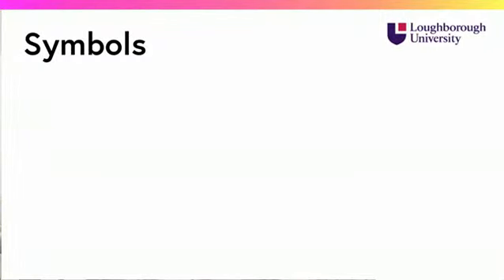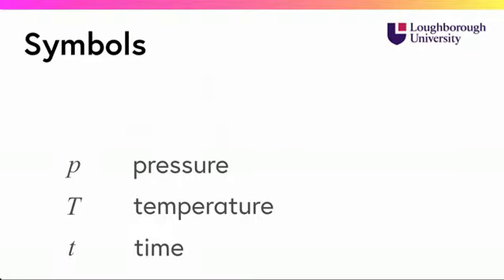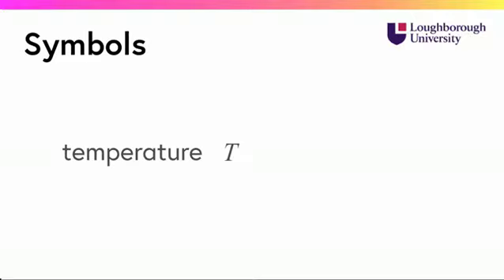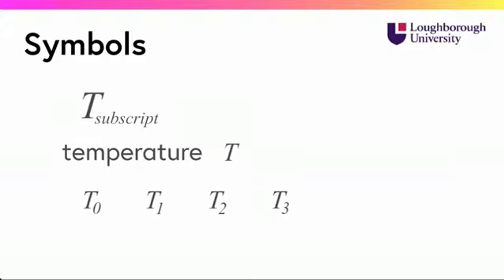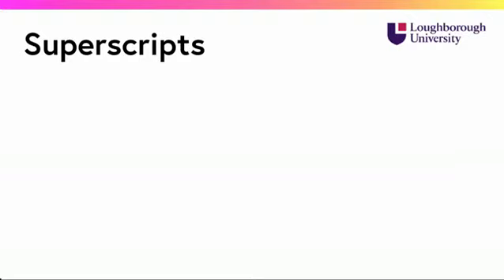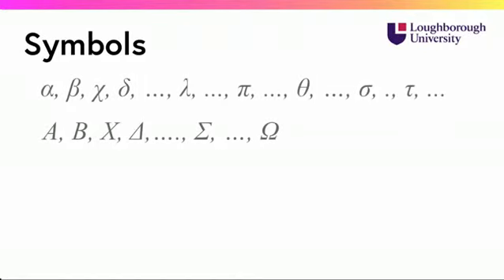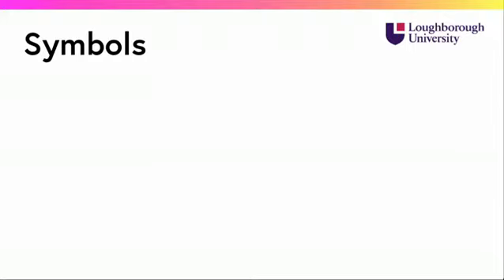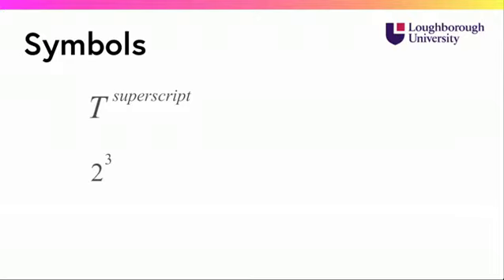How do engineers and scientists use mathematics